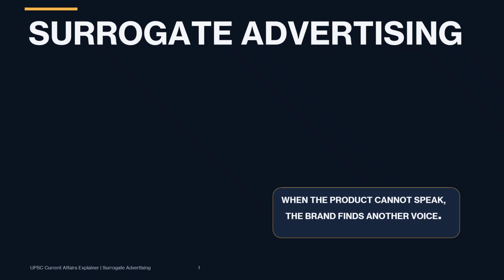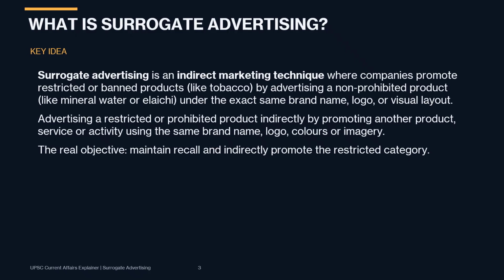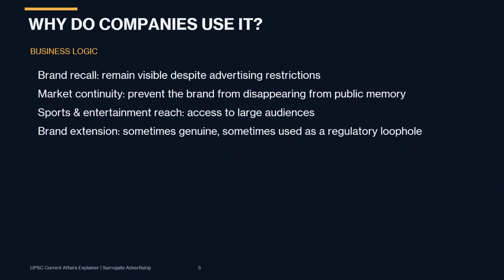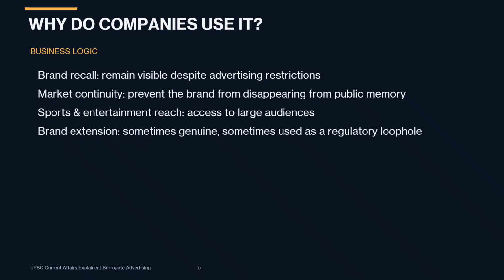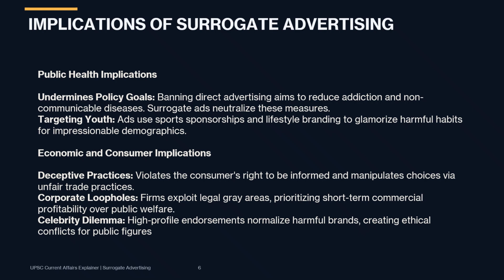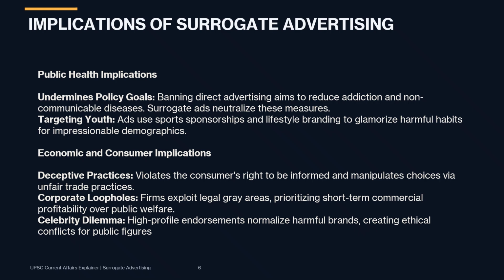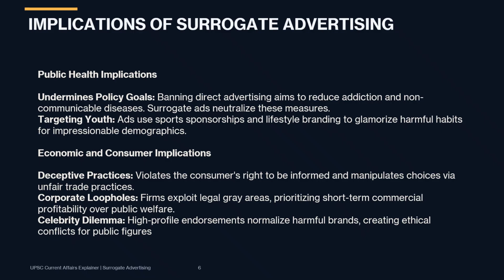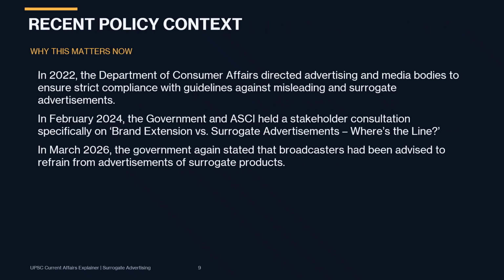SURROGATE ADVERTISING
Surrogate Advertising Explained | Hidden Promotion, Brand Recall & Legal Issues

What happens when a company cannot directly advertise a product—but still wants its brand to remain in the minds of consumers? 🤔

In this video, we will understand Surrogate Advertising in a simple and exam-oriented manner. We will discuss how brands indirectly promote restricted products by using the same brand name, logo, colours, or identity for seemingly different products and services.

In this video, you will learn:
Meaning of Surrogate Advertising
Why companies use it
How indirect brand promotion works
Surrogate advertising in India
Legal and ethical concerns
Consumer protection and public health issues
Important examples and case-law perspective
Relevance for UPSC and other competitive examinations

This topic is important for understanding the intersection of advertising, consumer rights, public health, business ethics and law.

Hidden Promotion. Real Impact.

📚 Watch till the end for a complete conceptual understanding.